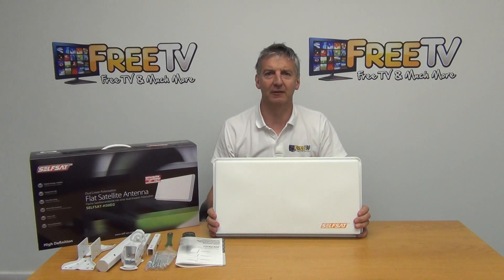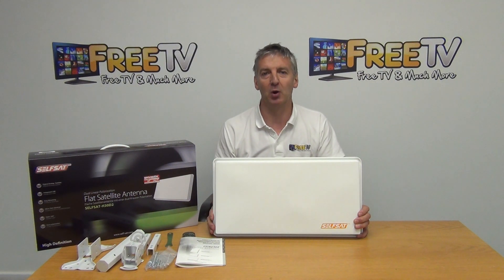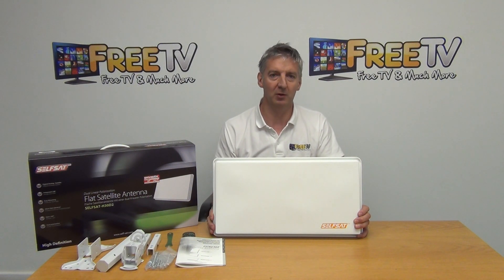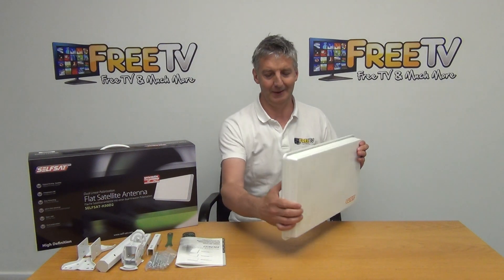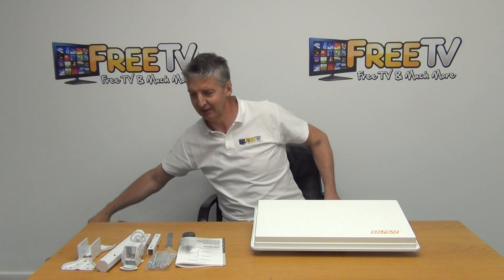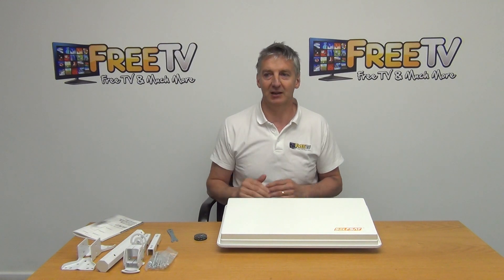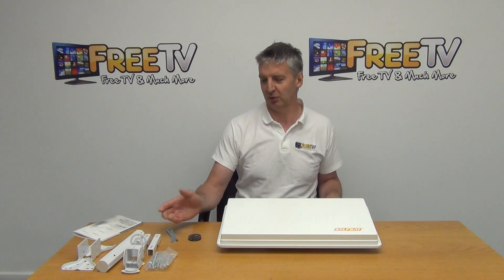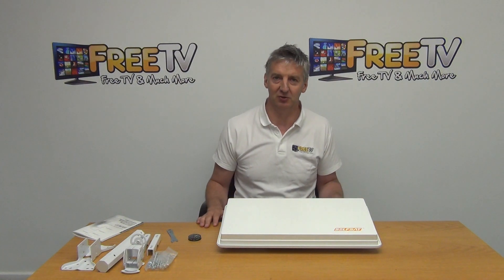Twin Output SelfSat Flat Panel Satellite Dish